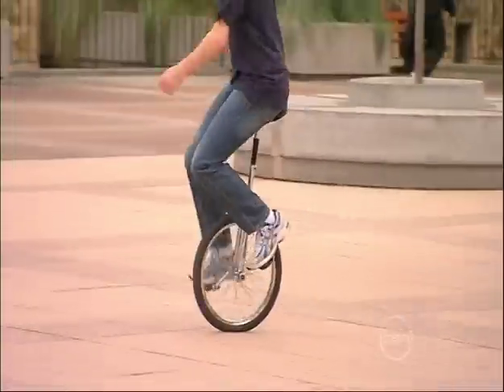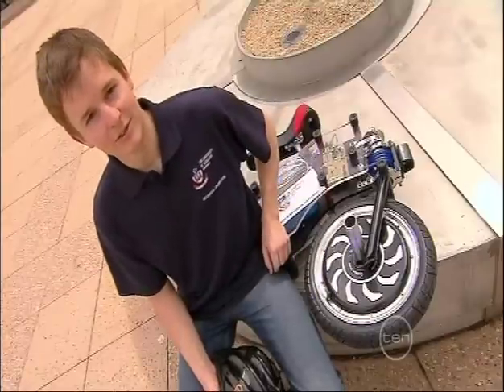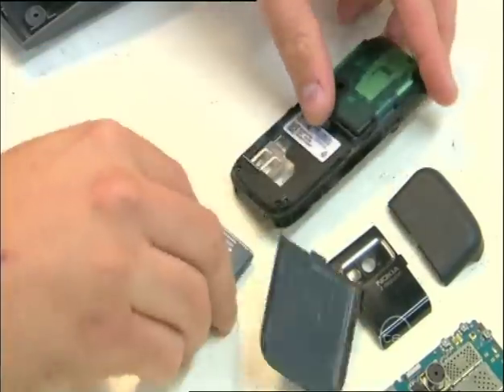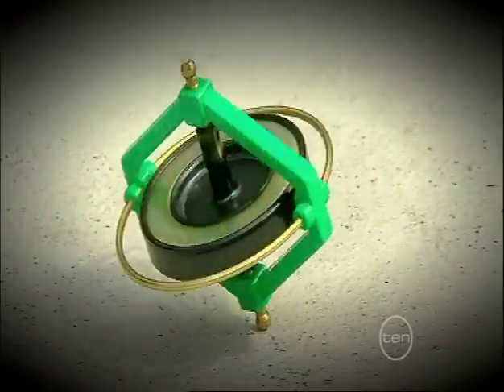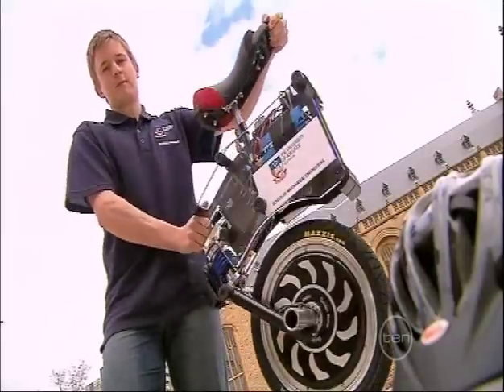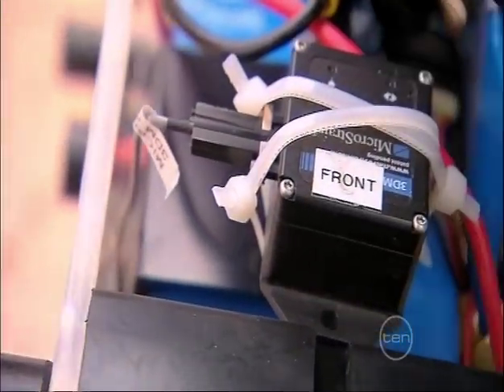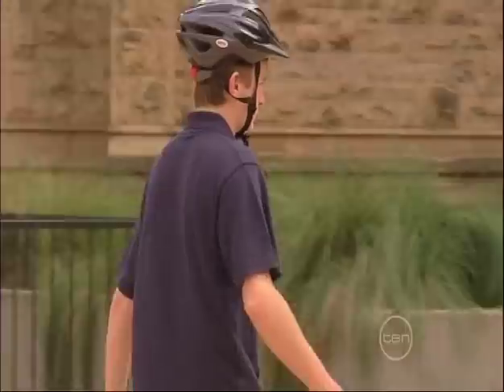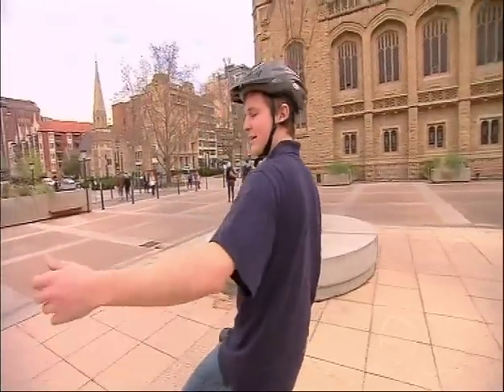Micycle on Network Ten's Scope TV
Sometimes life can be a bit of a balancing act, but do we really understand the science behind what keeps us upright and walking around?

This is the questioned posed by Network Ten's Scope TV who filmed the Micycle as part of their balance story Episode 2/047 aired on 26/3/2011.

For more information on the Micycle, see the Robotics Group, School of Mechanical Engineering, The University of Adelaide: